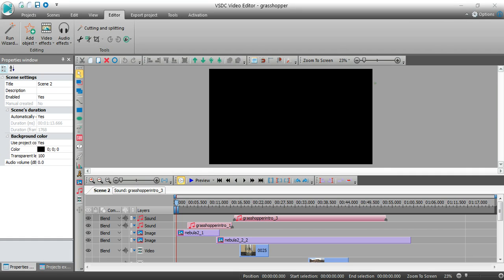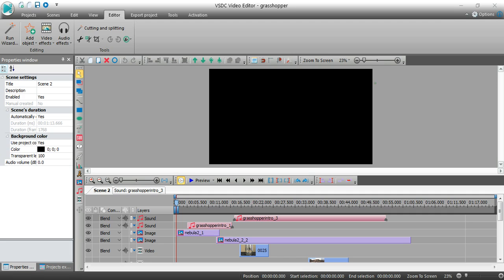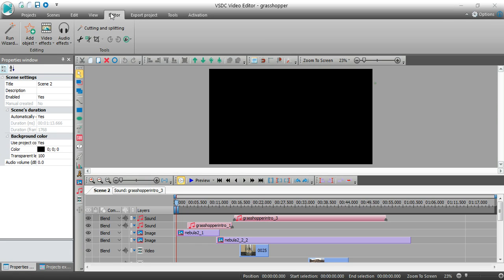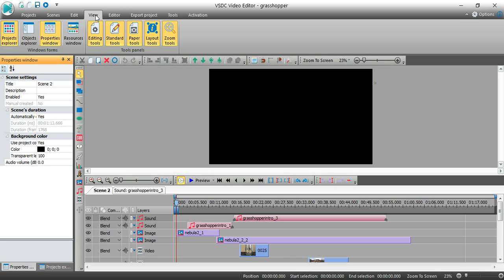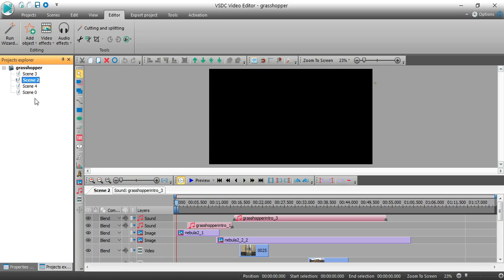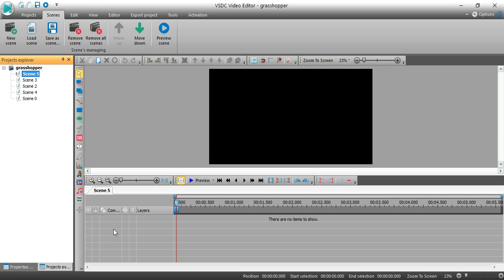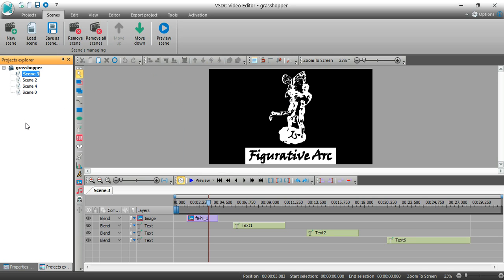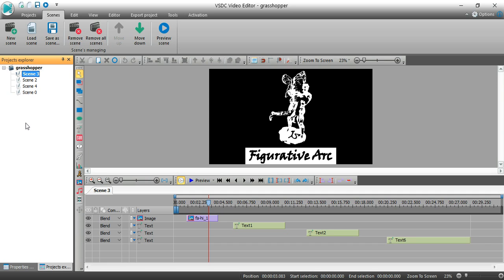VSDC Video Editor: Adding Scenes and Introductions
For best playback quality, click the wheel and select HD.

This is a series of tutorials that look at how to make and edit videos using the VSDC Video Editor: Free Version.  In this tutorial, I show you how to add scenes for introductions or adding them anywhere to your project.

Likes help support videos like this. Our playlist section groups our projects into categories to make it easier for you to find the content you’re looking for.